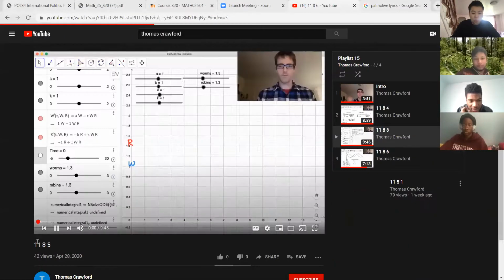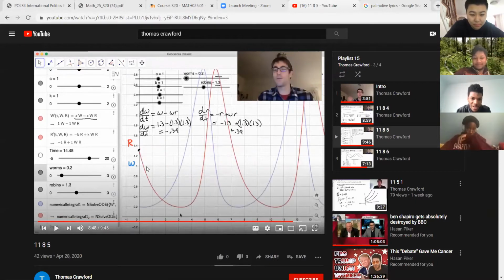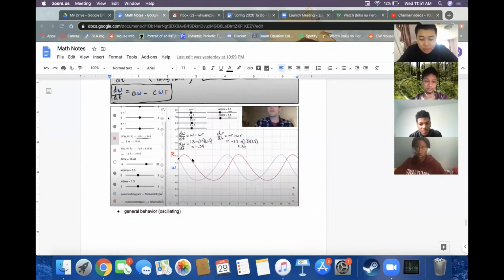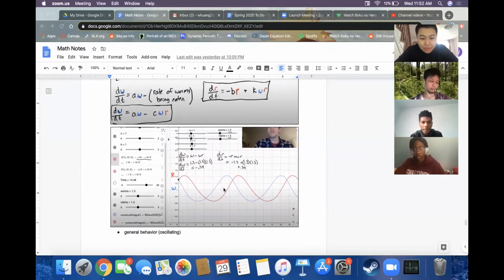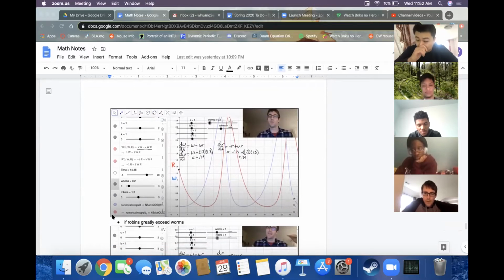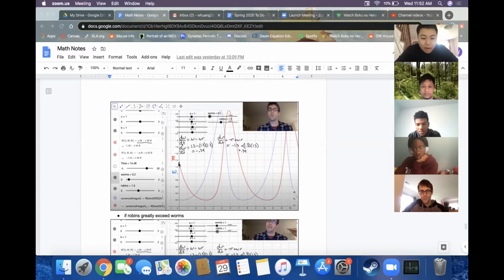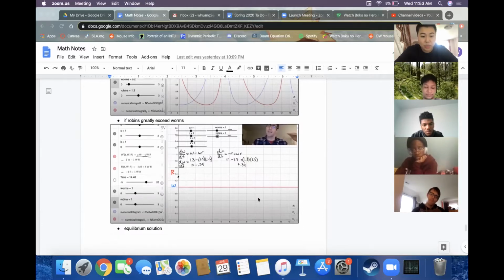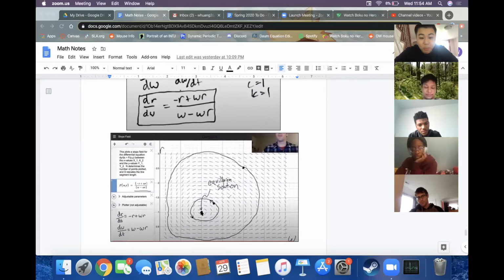Playlist 15 Recap